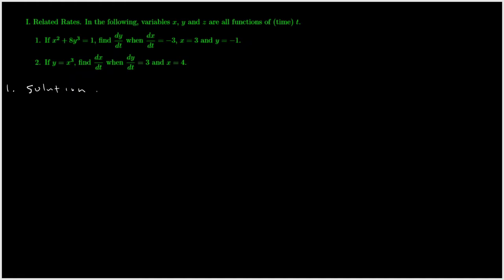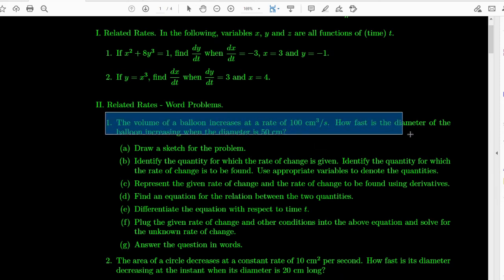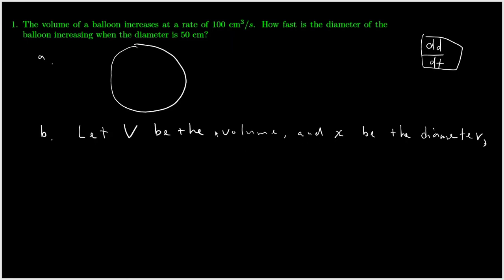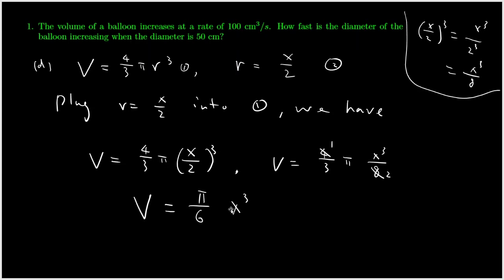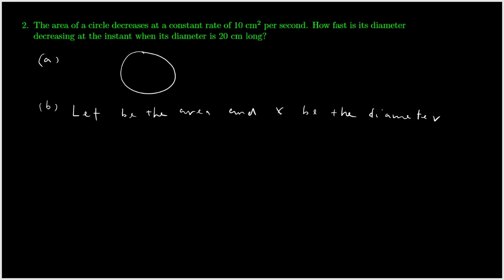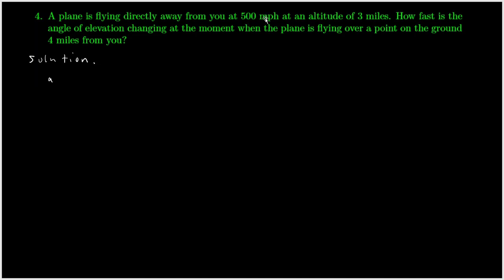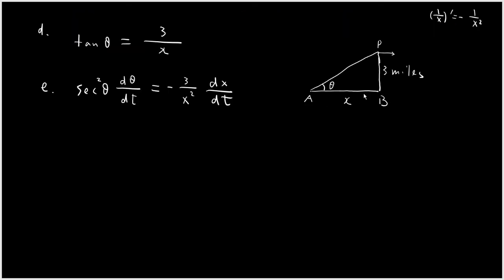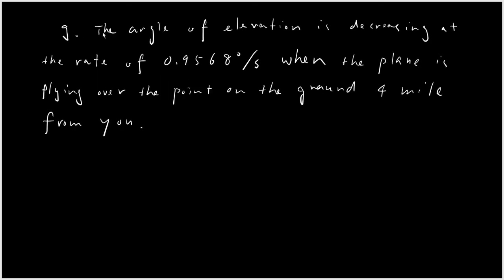Calculus I: Related Rates